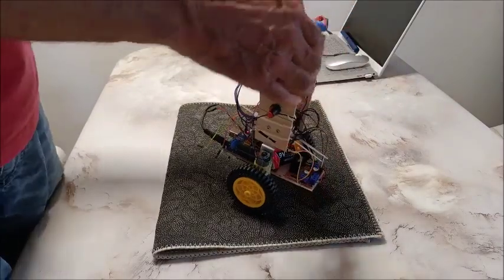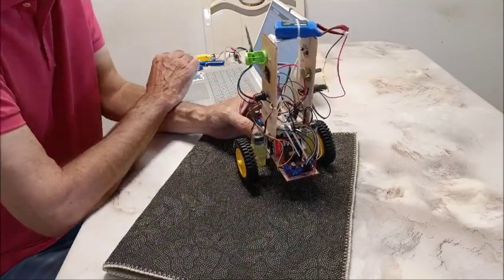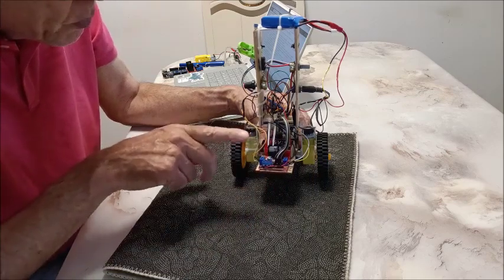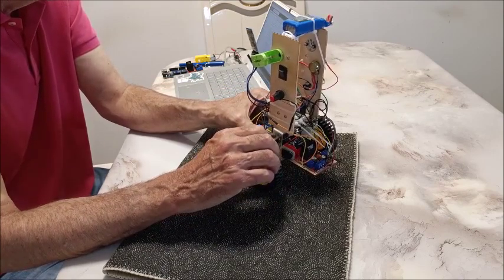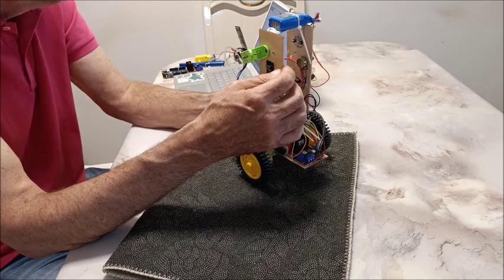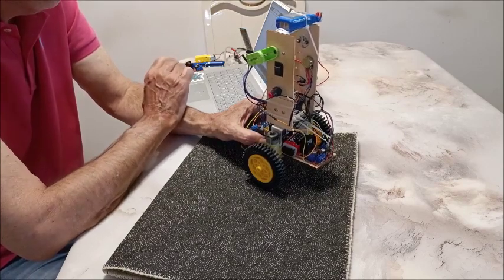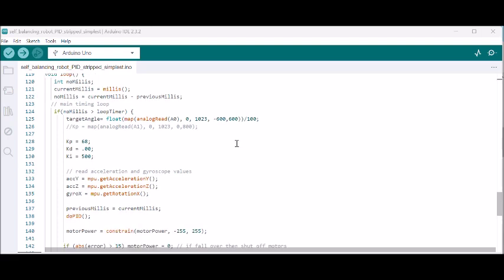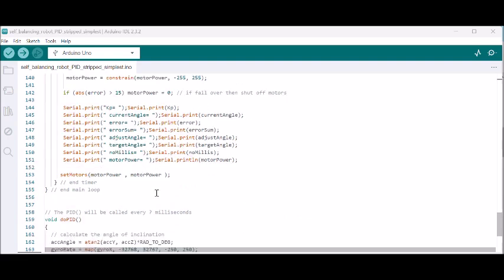Self Balancing Robot with Yellow Motors and No Encoders on Smooth Surface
Demo and explaination of how to get a yellow motor Self Balancing Robot with no encoders to balance on a smooth surface. Mostly my research and experiences of finding that good balance is achieved with a correct timing loop and P and I terms of the PID controller.

Hardware: Arduino Uno, L298N motor driver, MPU6050, 48:1 150rpm yellow geared motors (no encoders),  850mah lipo battery to power L298N and motors, and 9v rechargable battery to power Arduino Uno.